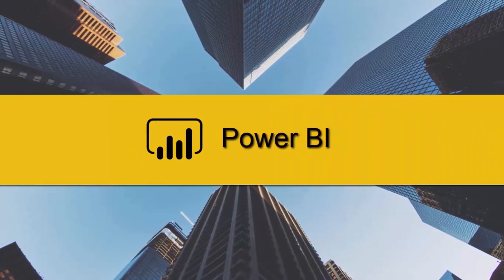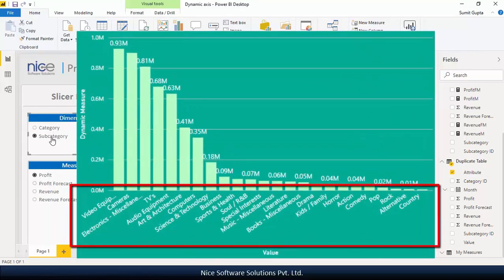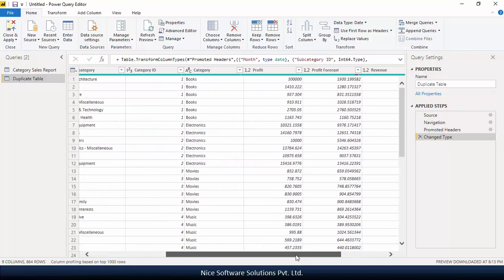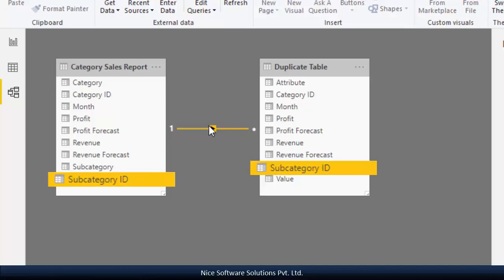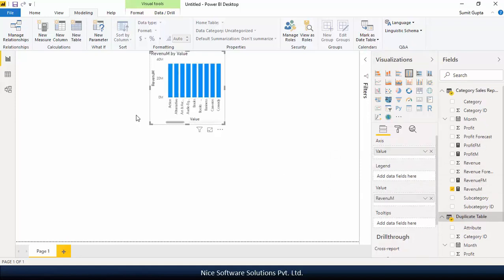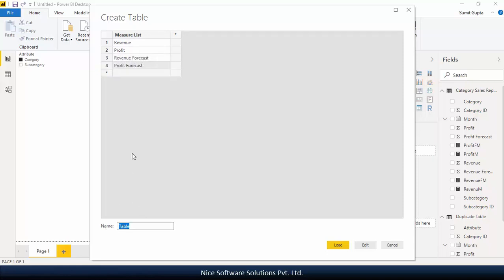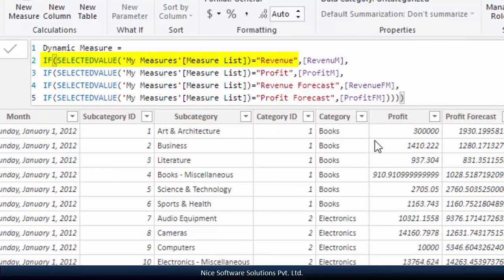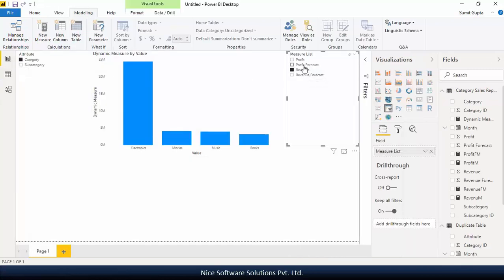Dynamic Axis Using PowerBI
Here’s a video, presented to you by Nice Software Solutions, on creating a simple visual that has a dynamic axis.